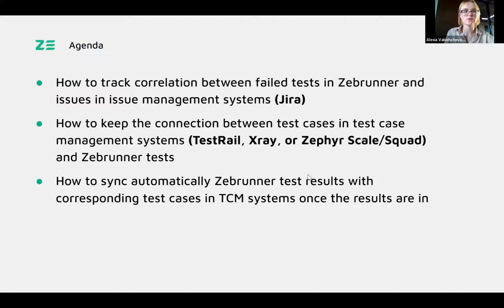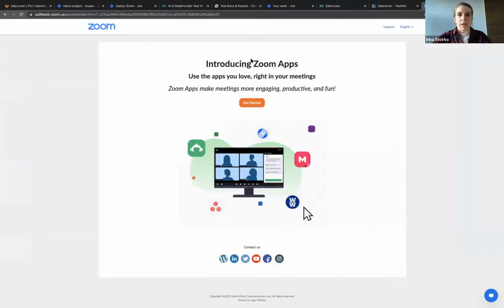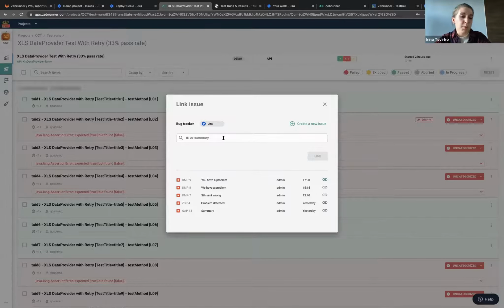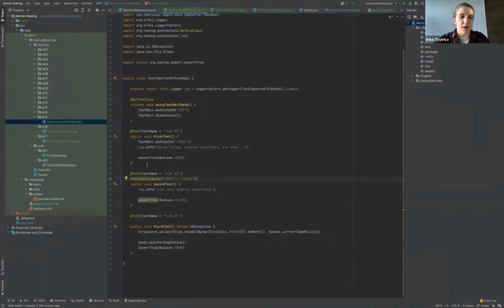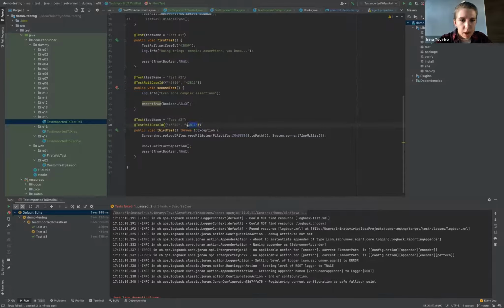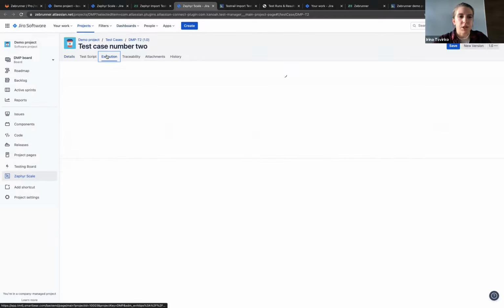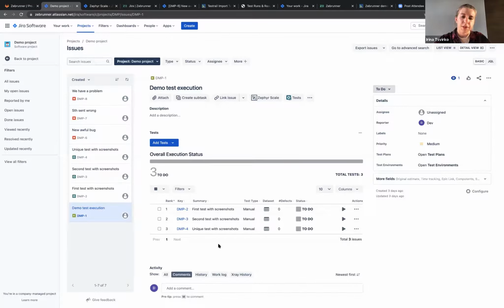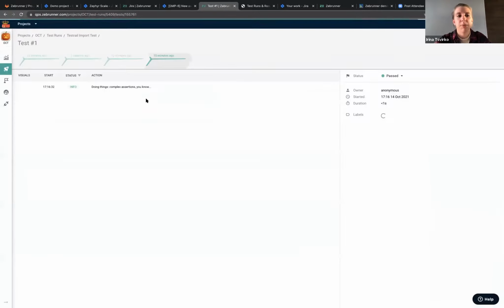Webinar: Test results traceability with Zebrunner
Use TestRail, Xray, or Zephyr Scale for test case management? Track bugs in Jira? Then this webinar is for you!

It's well known that a successful QA process guarantees easy support of both manual and automated test cases at the same time! Without it, managing a growing number of tests becomes a challenge, providing chaos in analyzing failure reasons.

During this webinar, learn how Zebrunner helps you:
- Build the connection between automated tests and test cases
- Automatically set execution status of test cases in TCM systems (TestRail, Xray, or Zephyr Scale) once the results are in
- Keep correlation between failed tests and issues in the bug tracking system (Jira)

Code snippets for the demo will be created with the TestNG testing framework. Concepts demonstrated can be applied to any framework supported by Zebrunner (JUnit 4, JUnit 5, PyTest, Cypress, NUnit, etc.)

Speaker: Irina Tsvirko, Software Development Team Lead at Zebrunner